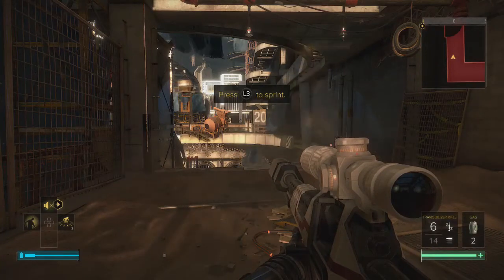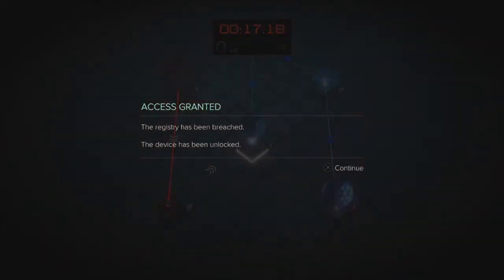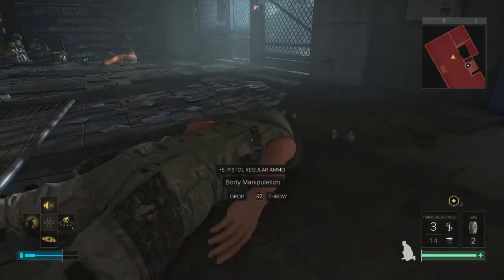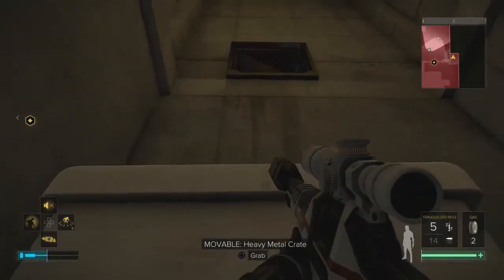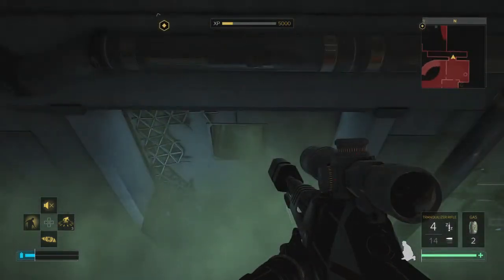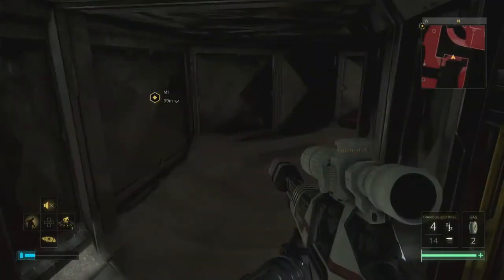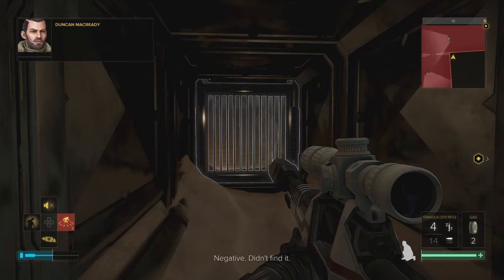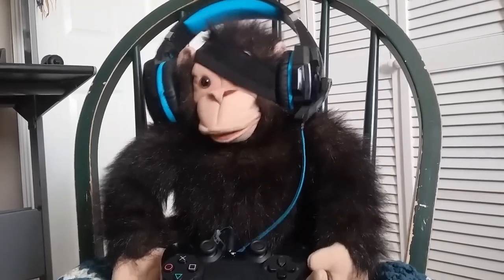Deus Ex: Mankind Divided #2 - The First Mission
Hello and welcome to my playthrough of Deus Ex: Mankind for the PS4.

Unlike a lot of LPs out there, I will not talk over any of the cutscenes.  In fact, once a cutscene starts, or we enter dialogue, I will cut my mic so you can experience the story without hearing my dumb voice getting in the way.

The action of Deus Ex: Mankind Divided takes place in 2029, a couple of years after the events of Human Revolution and the infamous ‘Aug Incident’ in Panchaea that resulted in the deaths of millions at the hands of those who had installed augmentations. This event has caused a massive divide between those who have augmentations and those who don't. Amidst this emotional turmoil are various factions aiming to manipulate the public by twisting public opinion of augmentation to advance their own agenda and hide the truth of what really occurred.